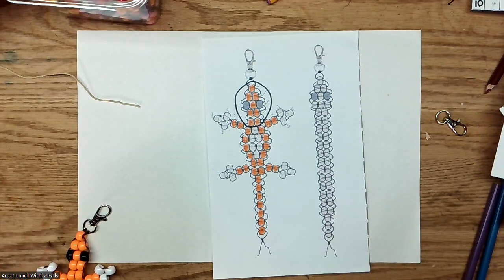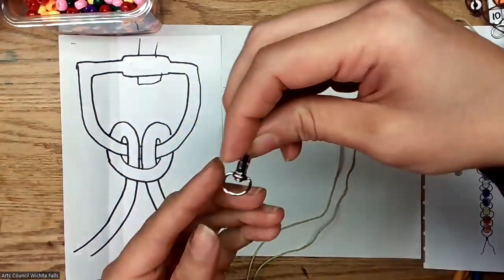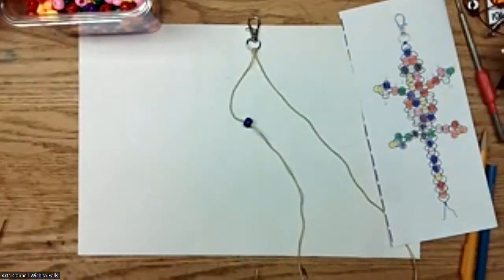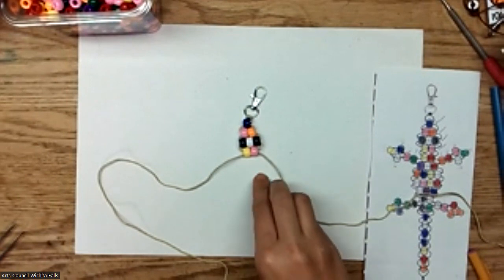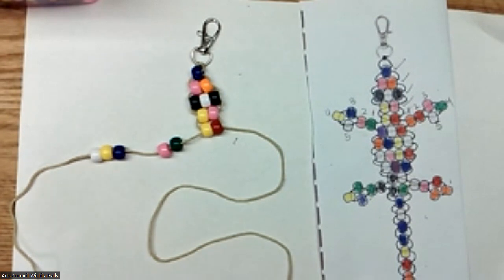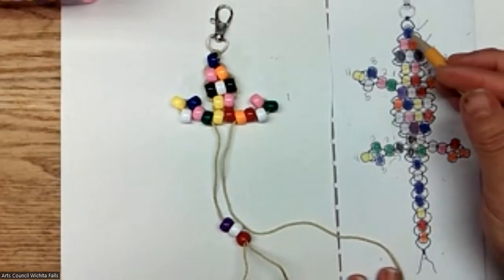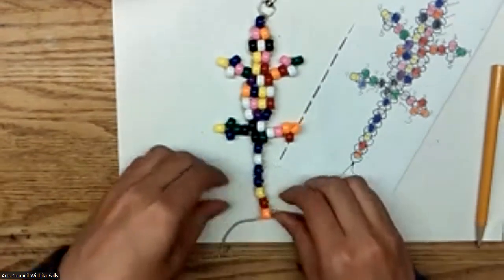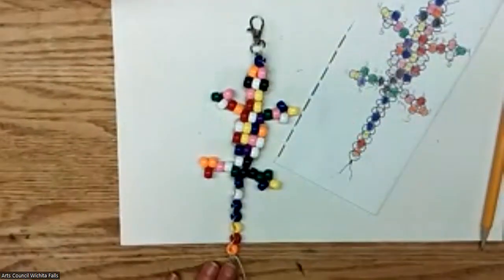Distance Learning Lesson 22 Bead Reptiles 1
not public, see public playlist for complete video